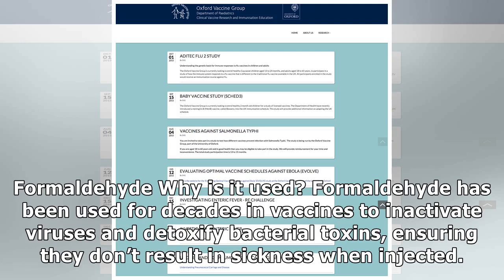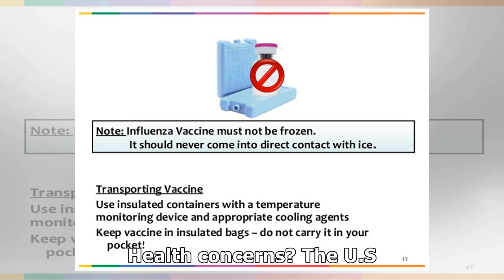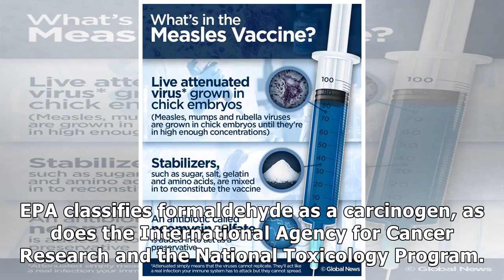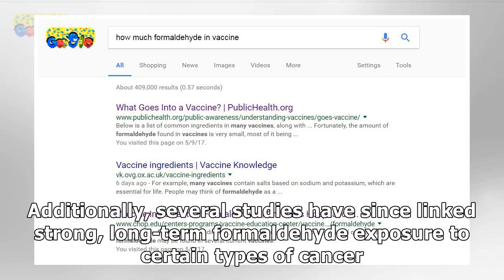What Goes Into a Vaccine?